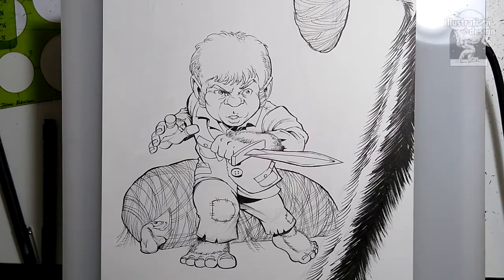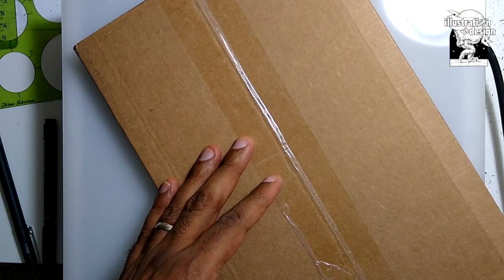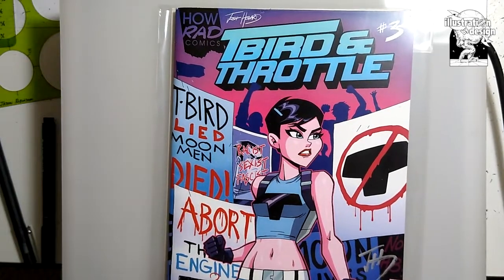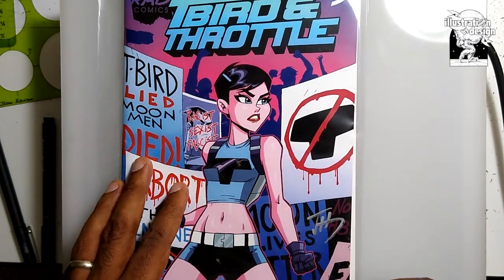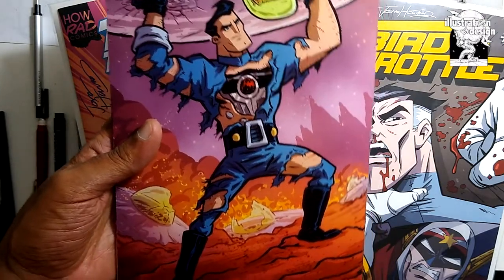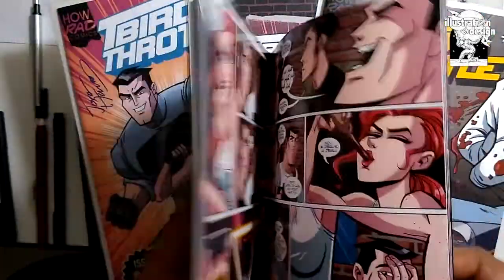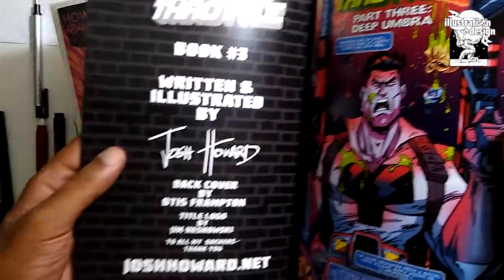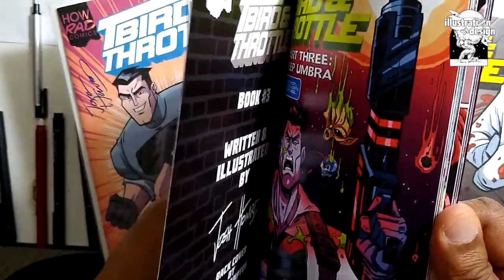Unboxing and Reviewing T-BIRD & THROTTLE #3!!!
HURRY and back my comic, SECRET COMICS PRESENTS!!! 😀

Just received the third issue of Josh Howard's comic book T-BIRD & THROTTLE and here I unbox and give a spoiler-free review of the 60-page issue for your viewing pleasure!  Make sure to follow Josh on Twitter for updates and the latest on this great series!!!

Like my art? Now you can buy my designs on t-shirts, posters, mugs and other items,